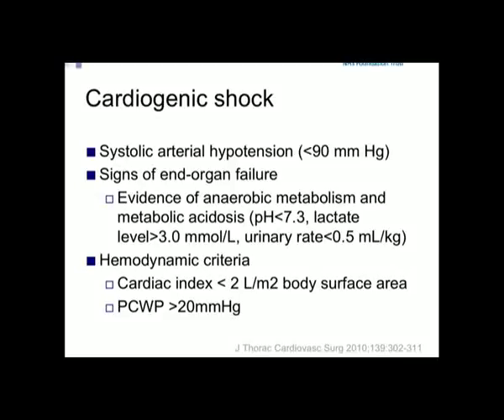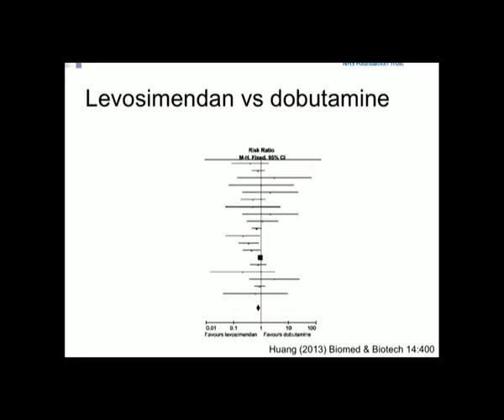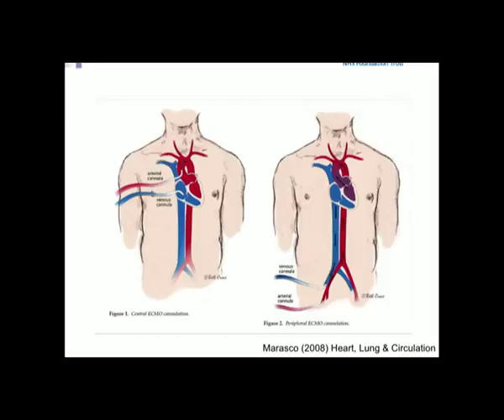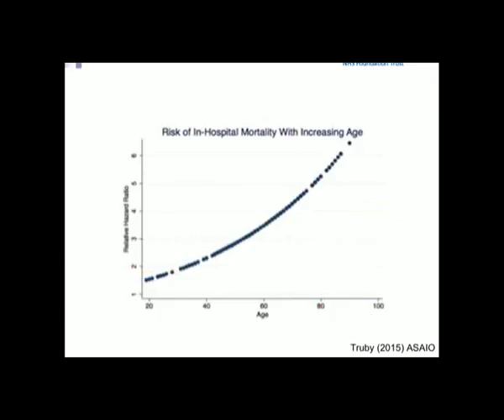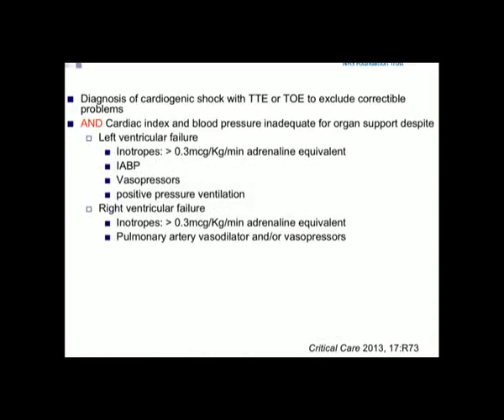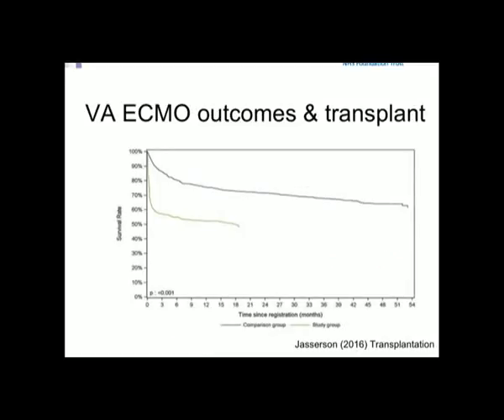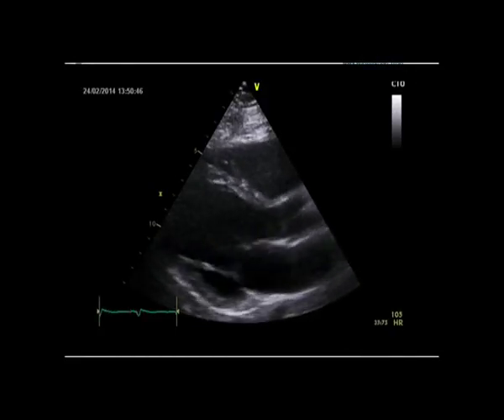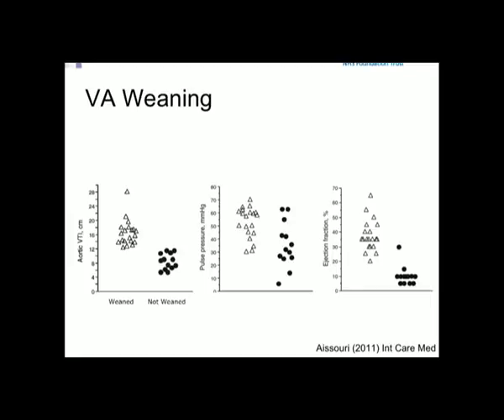ECMO. Role in cardiac surgery - Dr Nicholas Barrett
The 7th Anaesthesia
& Critical Care Medicine Conference
8 -10 December 2016